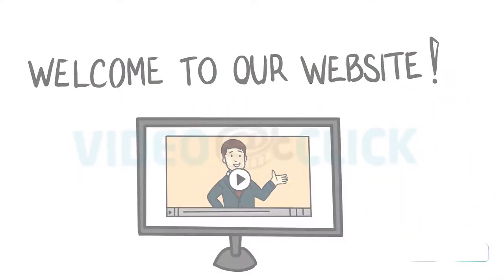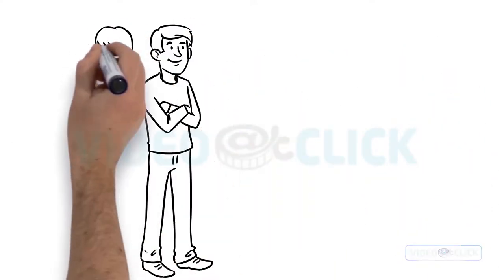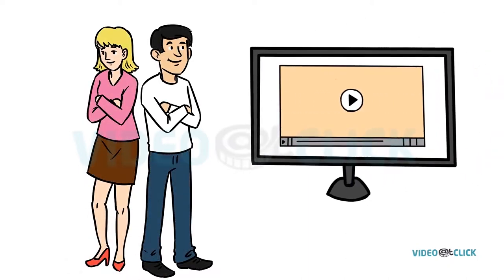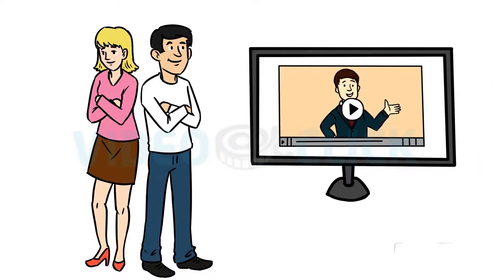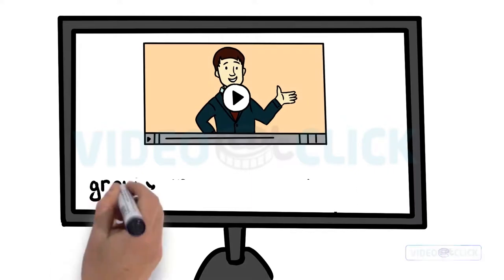Business Explainer Video | Whiteboard Animation | Video Marketing Service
We created this Business Explainer Video for a client's Video Marketing service for companies. The client wanted us to cover all the services and specialties of their business, so we suggested Whiteboard Animation for the target audience being potential clients looking for Video Marketing services.